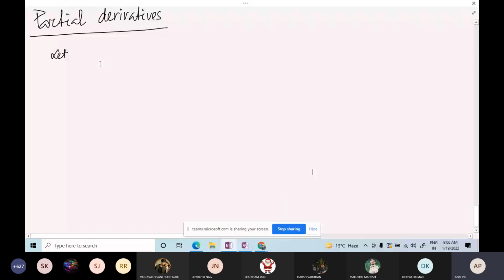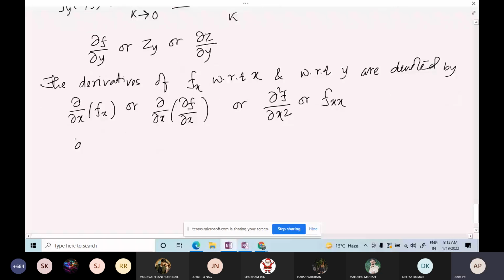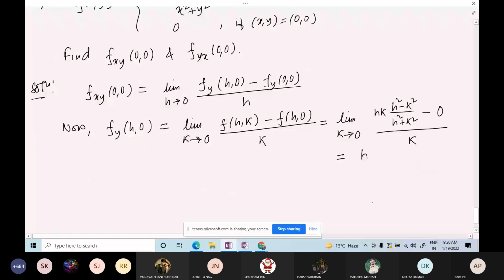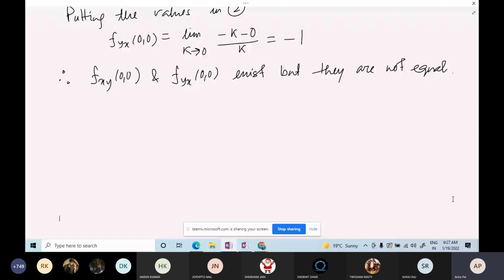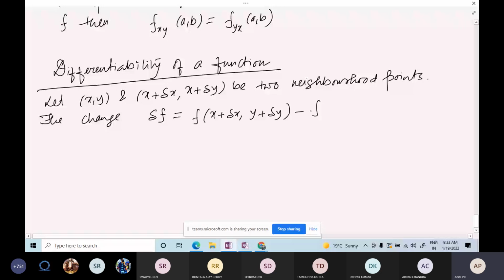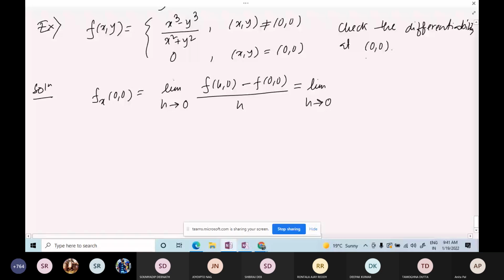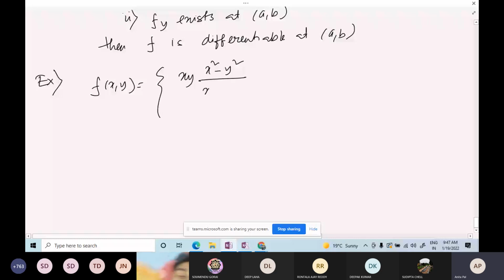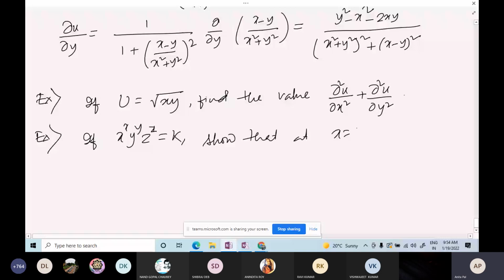MAC 01 on 2022/01/19 by AP Ma'am